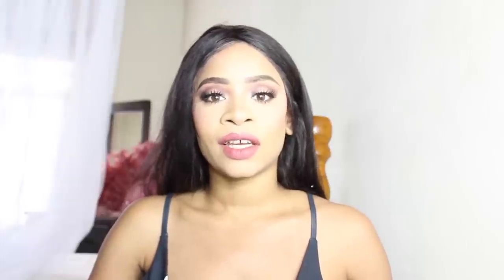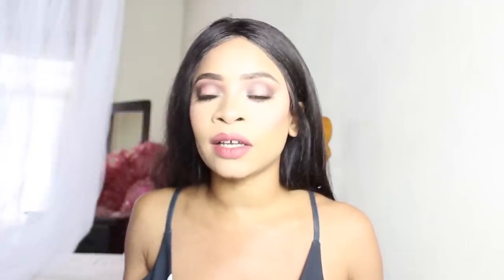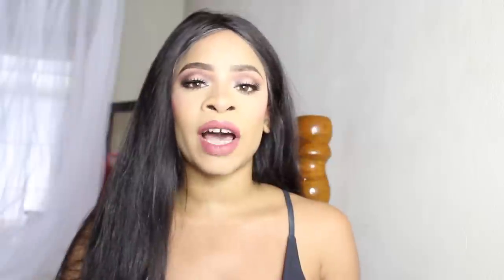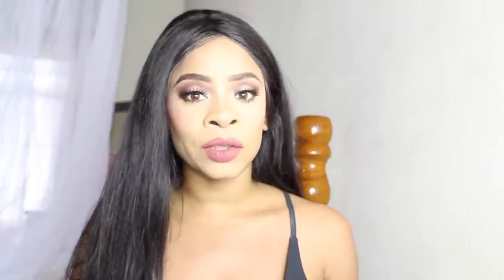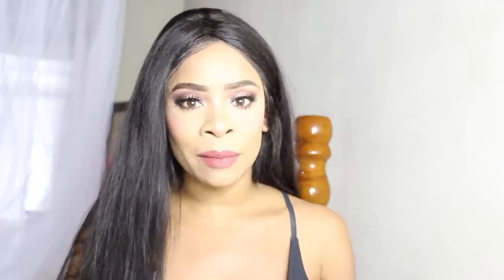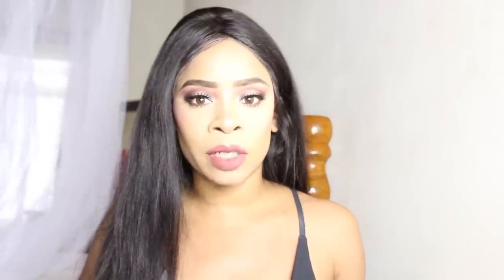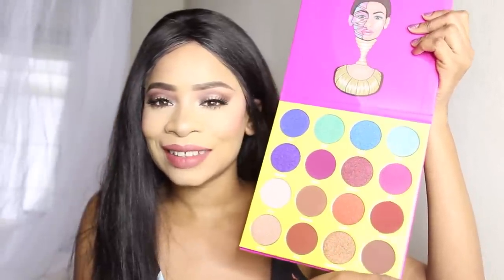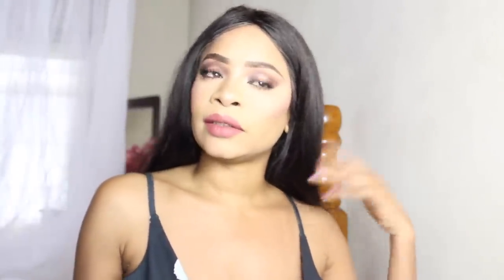1000 SUBSCRIBERS GIVEAWAY!!!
You guys are amazing. Watch the whole video to find out how to enter the giveaway.

Juvia''s place masquerade palette
Colourpop Dream St palette
Crown Brushes

Camera:
Canon Rebel T6 1300D